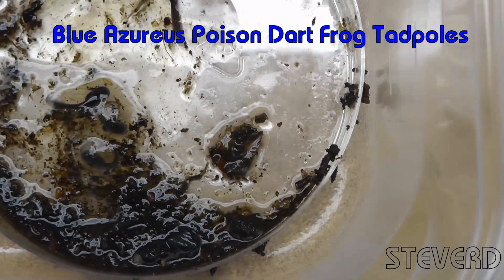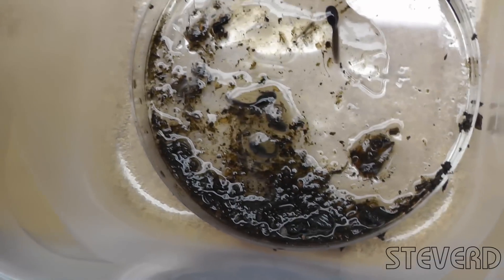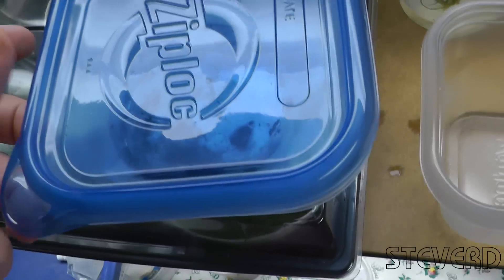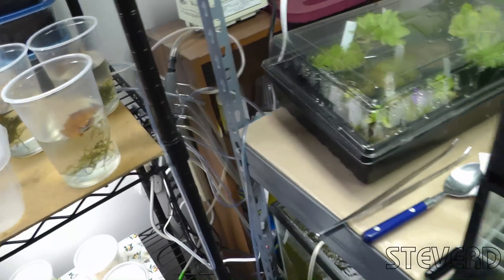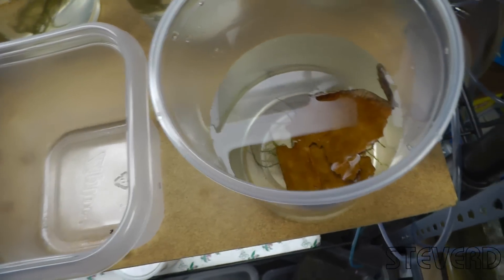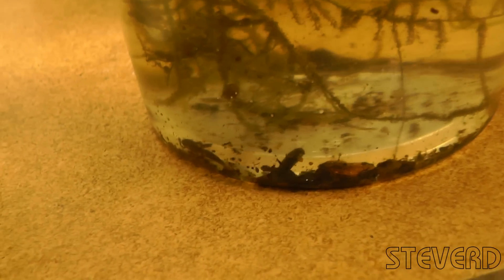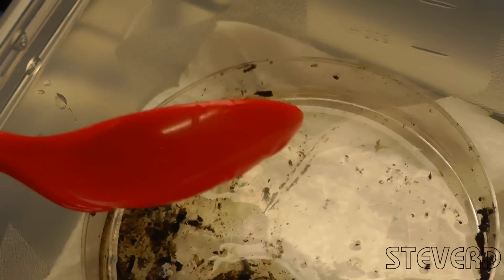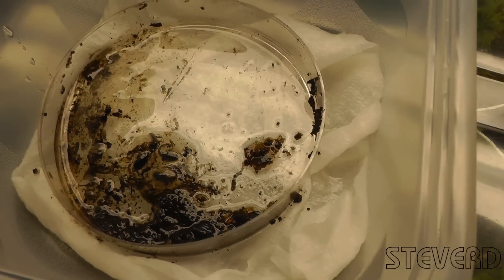Poison Dart Frog Tadpoles (Blue Azureus) in HD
My Blue Azureus Poison Dart Frog Tadpoles. Moving from petri dish their new home to grow out.